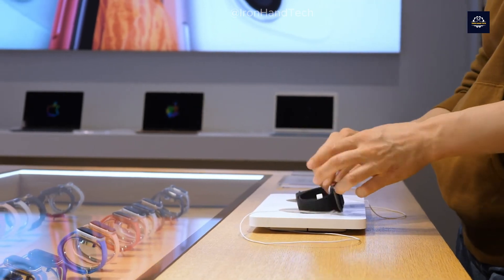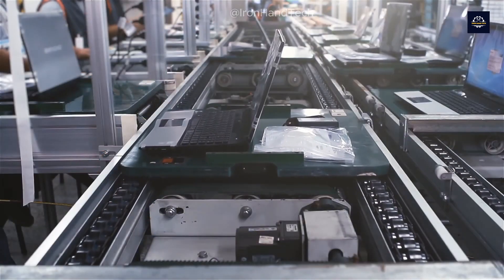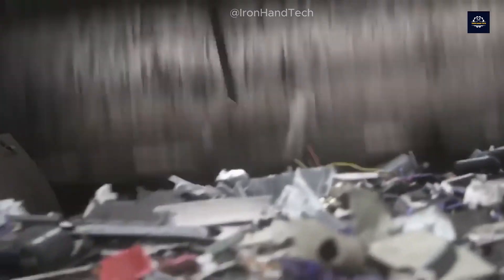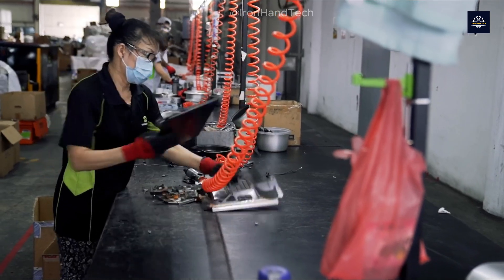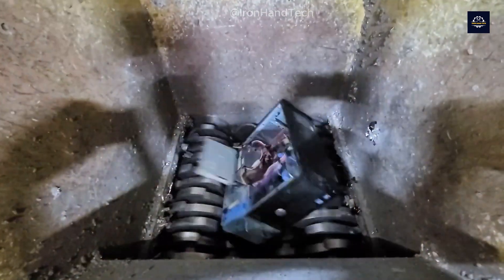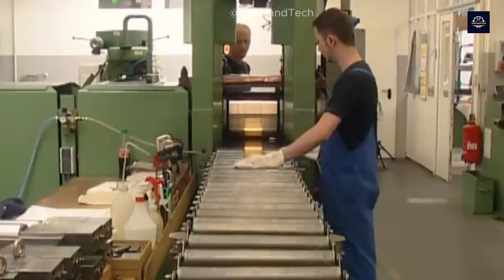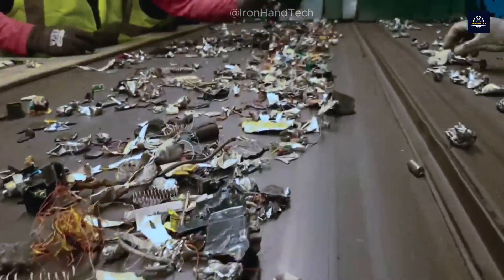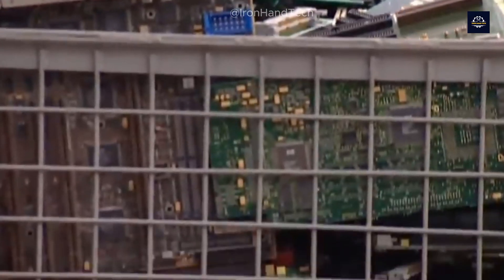From Waste to Resources: Amazing process Recycling Million tons of E-waste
For instance, each smartphone contains about 0.034 grams of gold. That may sound like a small amount, but if we recycle millions of phones, you’ll have quite a stash of gold! In fact, extracting gold from e-waste is much more efficient than mining it from ore.
00:00-02:54: Introduction
02:55-03:43 Collection
03:45- 06:01 Sorting and recycling process
06:02- 07:22 Chemical Processing of Precious Metals
07:23- 08:14 Challenges and Solutions in E-Waste Recycling
08:15- 09:17 Conclusion and the Importance of Proper Recycling